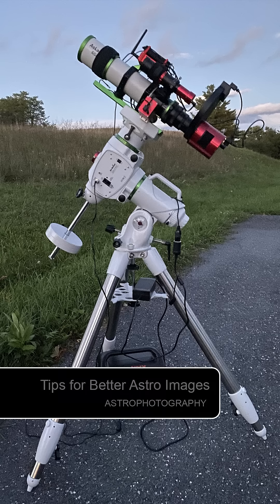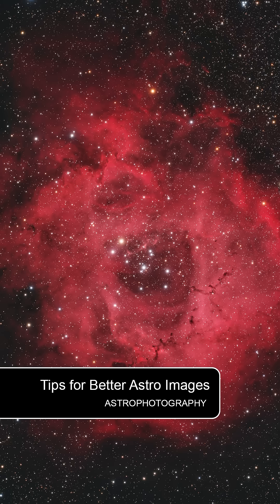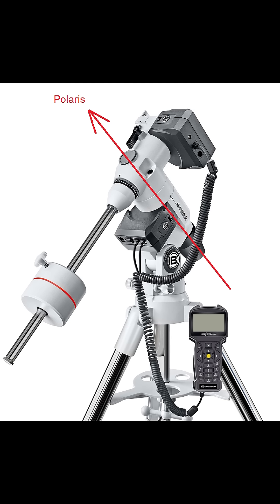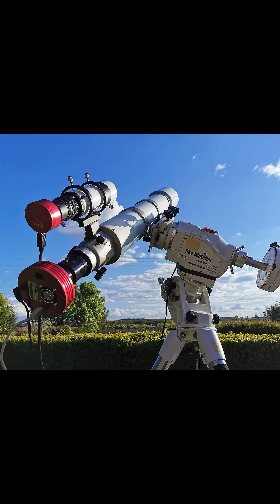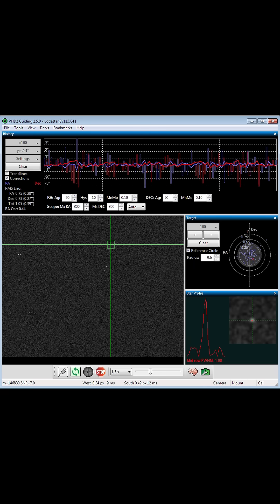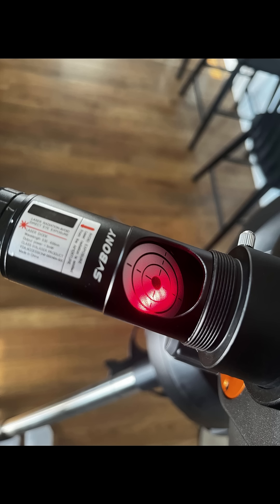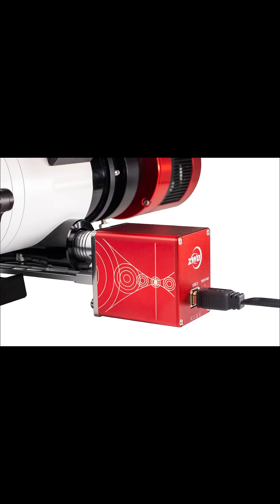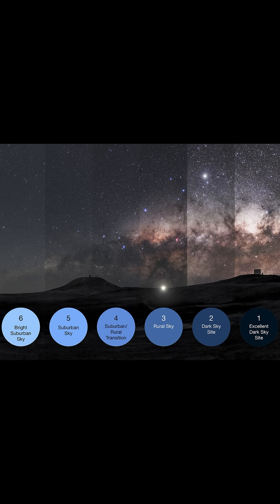Tips for Better Astro Images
Astrophotography is a process of mitigating variables, and often it is most basic techniques that get looked over and keep images from their potential.